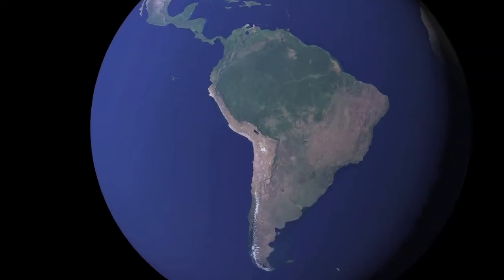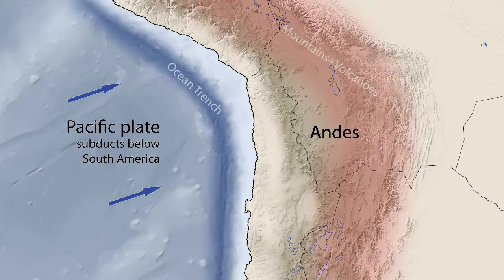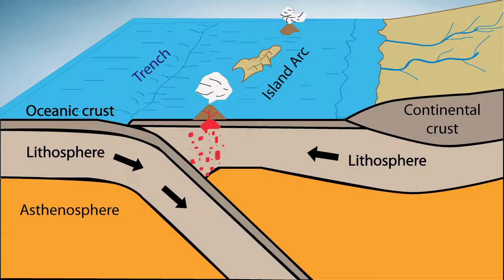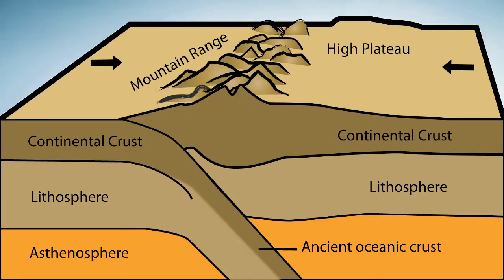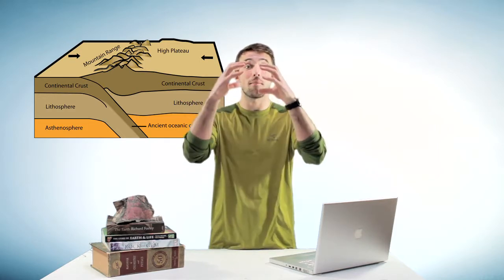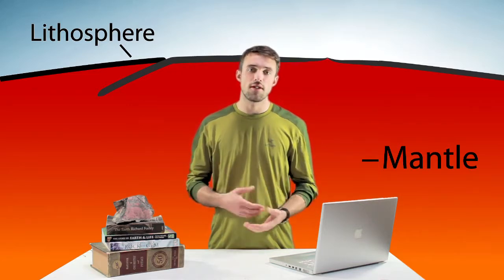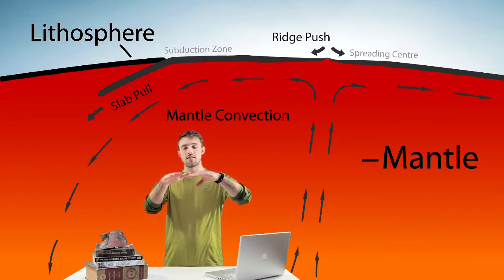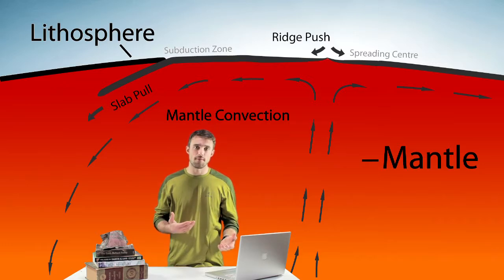Lesson 17: Convergent Margins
Let's discuss convergent, or destructive plate margins. We'll talk about two kinds of subduction, then I'll explain the concept of continental collisions.

Most of the art and imagery in this course is in the public domain, or original work based on academic sources. Please see below for any exceptions in this lesson.

Image Credits: Wikimedia Commons, Diagrams based on USGS artwork, Himalayas: NASA/JPL